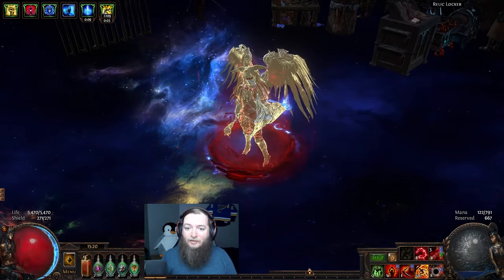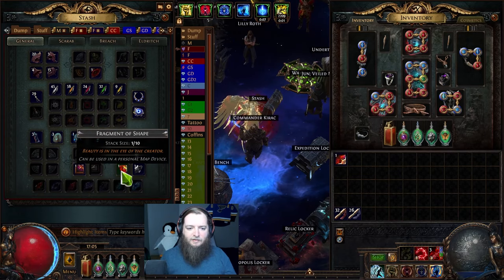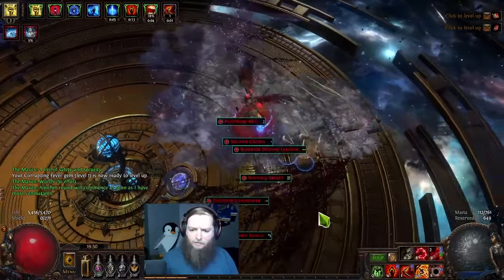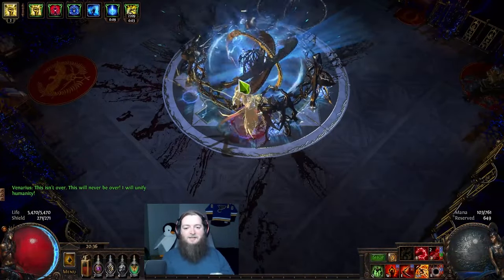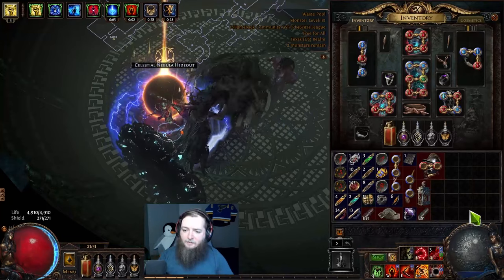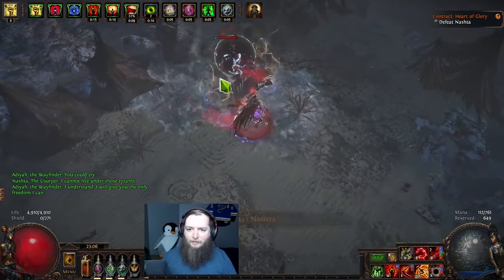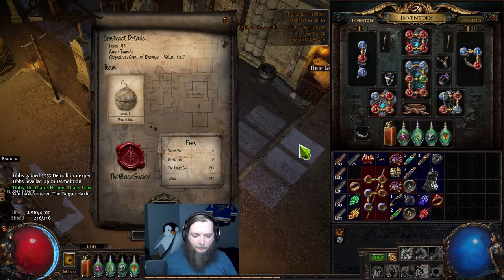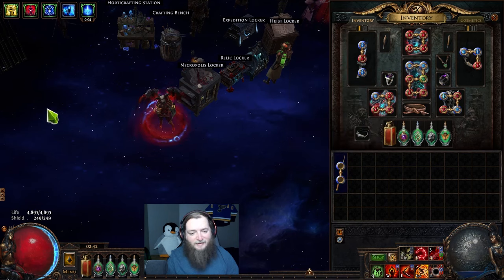Uber Elder & Heisting - Level 95 Self-Cast Exsanguinate Ascendant - Necropolis GSF EP 6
Episode 6 of my journey through GSF of Path of Exile's Necropolis league acquiring my final voidstone by going after Uber Elder also managing to get some gear upgrades along the way before making progress on heist progression in preparation for blueprints

Chapters
00:00 Intro
00:32 Grinding To Uber Elder
07:42 Uber Elder
13:32 Running It Back
15:29 The Forgotten
21:01 Cortex
23:54 Passive Rework
25:55 Grinding To Uber Elder
30:41 Uber Elder
36:56 Heist Bosses
41:37 Heisting
44:44 Gear Rework
46:42 Heisting
49:21 Like & Subscribe :)